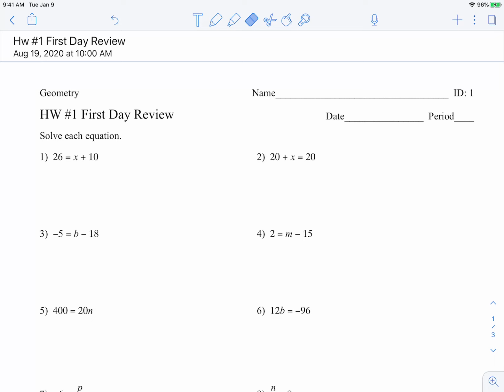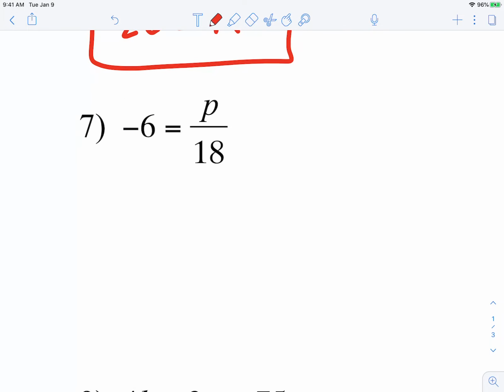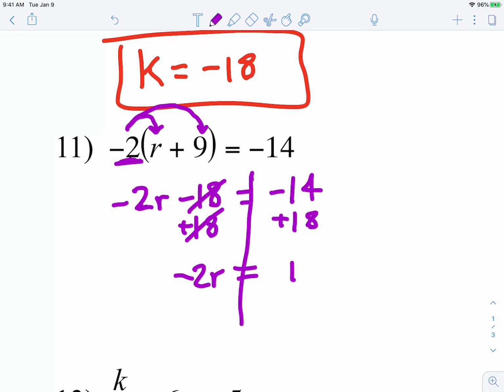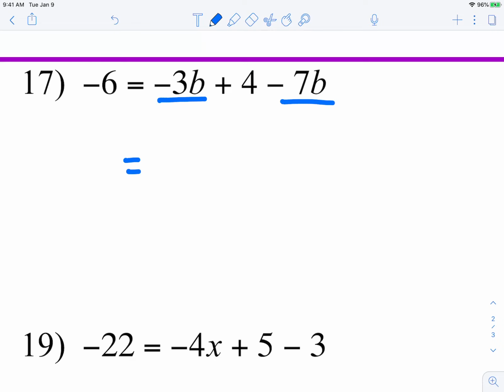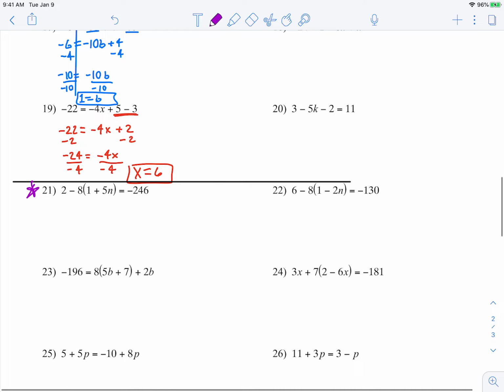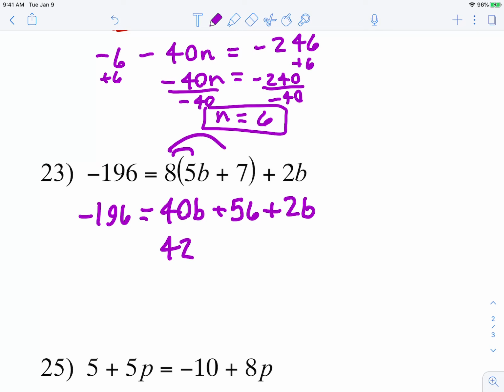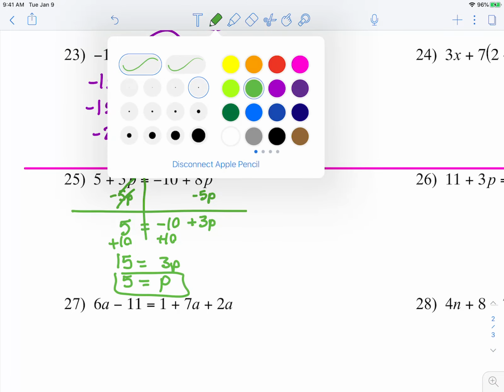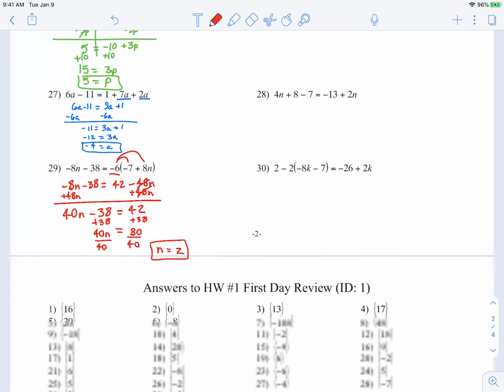Hw 1 Algebra Practice Odds